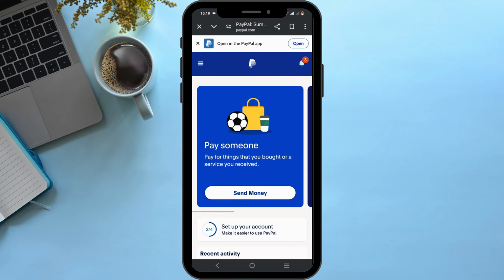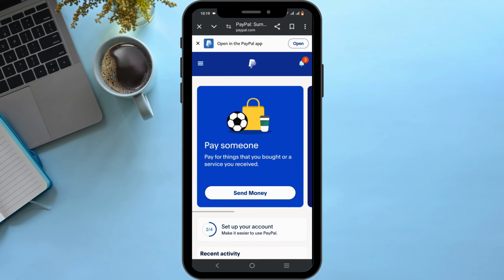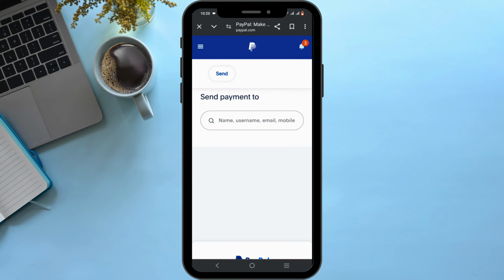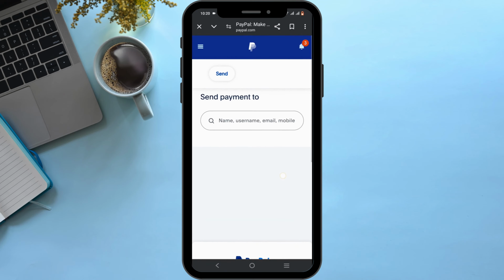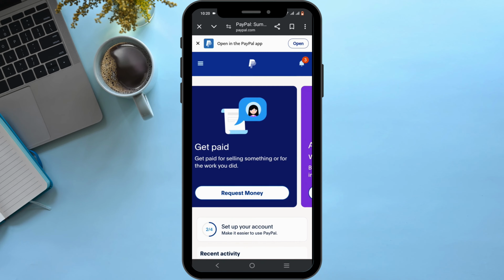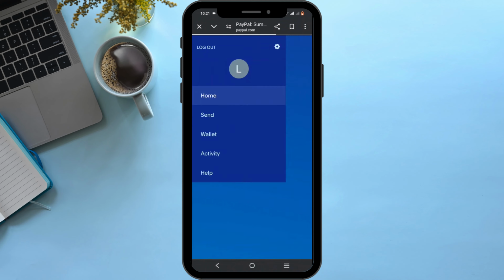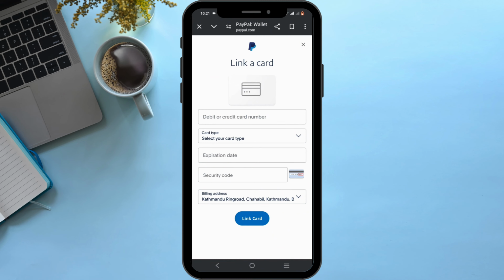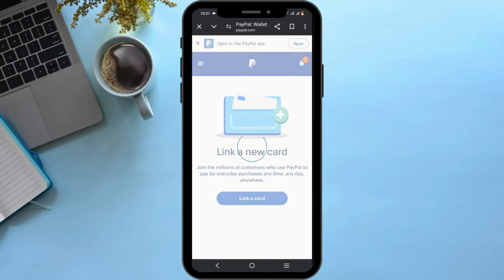How To Use PayPal 2024 | Beginner Friendly Step by Step Tutorial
Timestamps:
0:00 - Introduction
0:10 - Setting Up Your PayPal Account

Key points covered in the video:
- Adding and linking bank accounts or credit/debit cards.
- How to send and receive money, including international transfers.
- Tips for ensuring your account’s security and protecting your information.